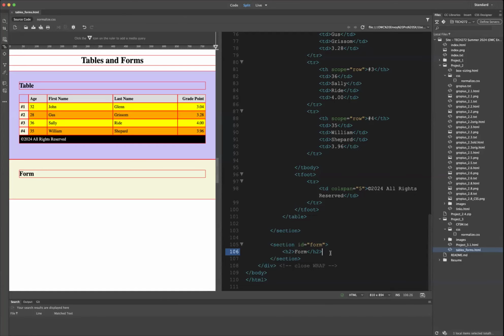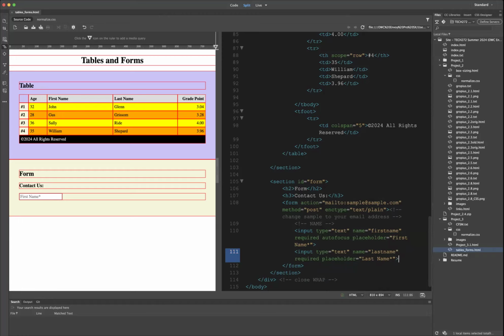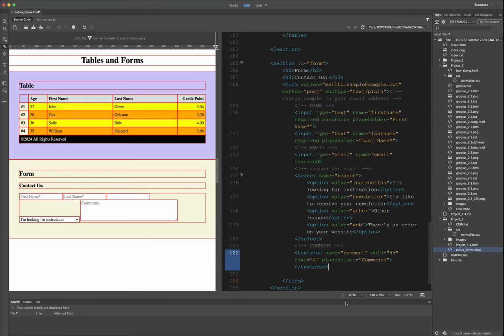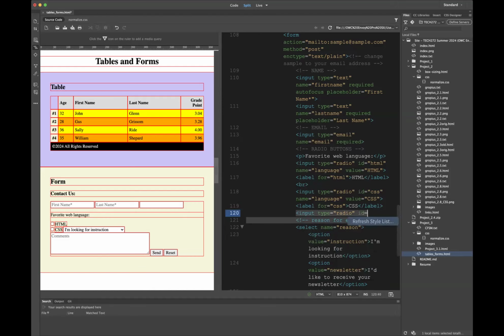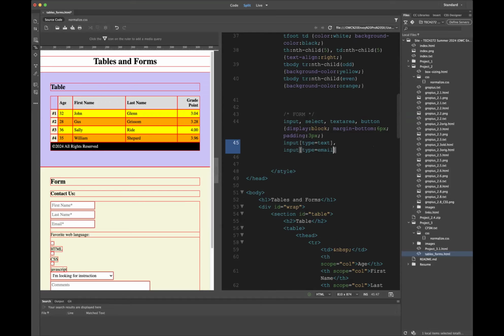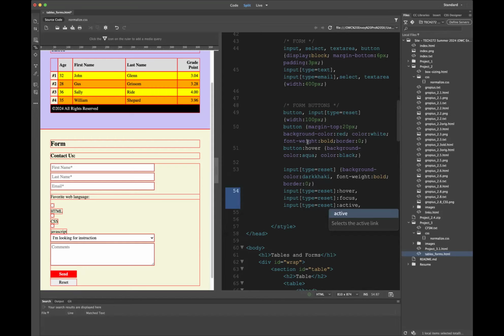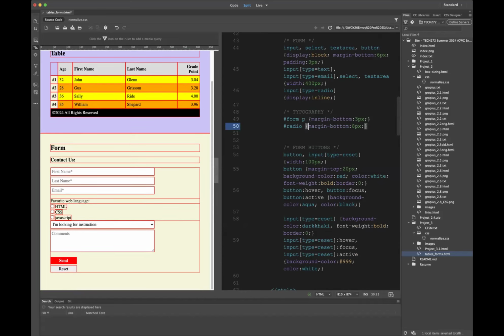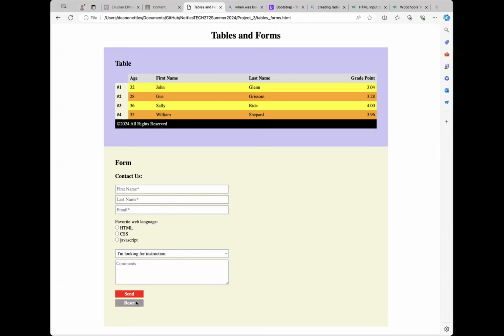Project 3.2 Form 06_2024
Forms are complicated to format and complicated to style.

To style forms you have to be able to call a specific field using css declarations like "input[type=reset]"

I've styled multiple items together but it could be simpler to style each individual input separately so it's easier to understand what's happening.